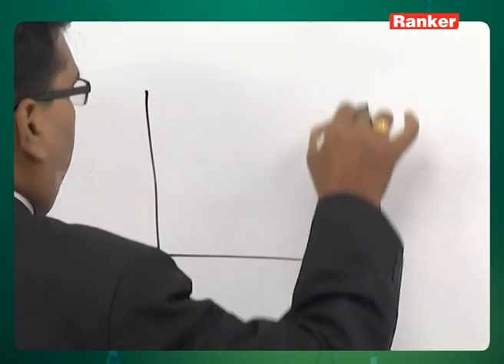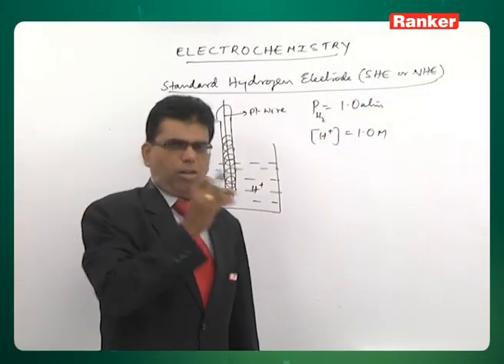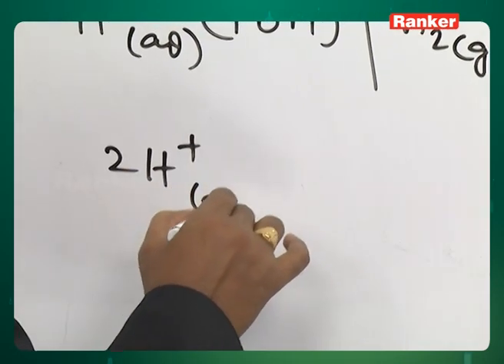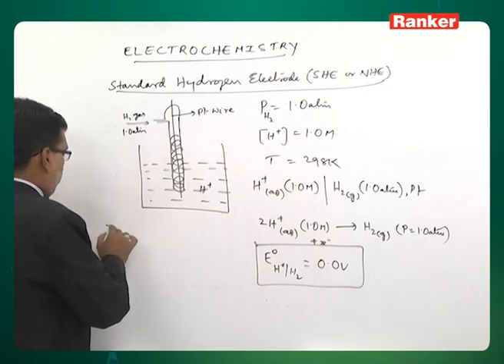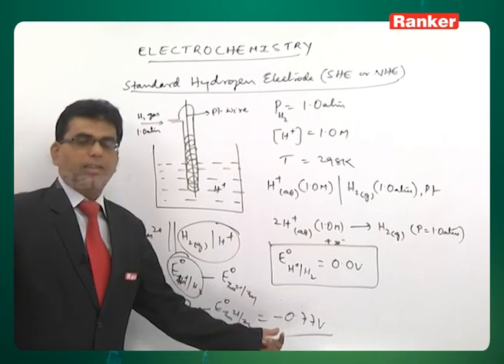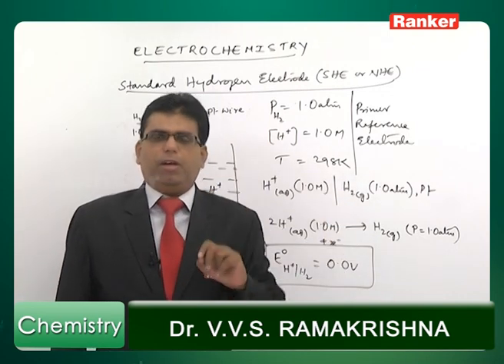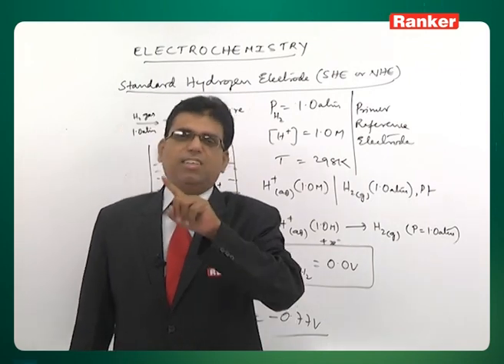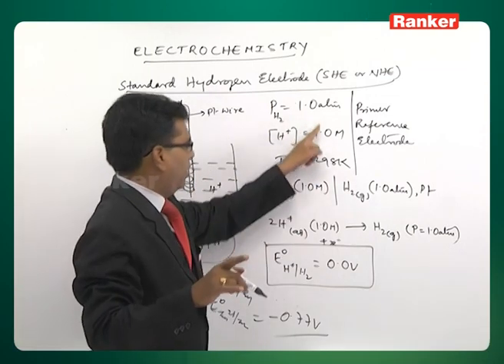CHEMISTRY 13 06 2015 ELECTRO CHEMISTRY STANDARD HYDROGEN ELECTRODE SHE OR NHE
This lecture video primarily deals with the Electro Chemistry (Standard Hydrogen Electrode (SHE or NHE) which is enclosed with Chemistry and is briefly explained by Dr. V.V.S RamaKrishna Sir